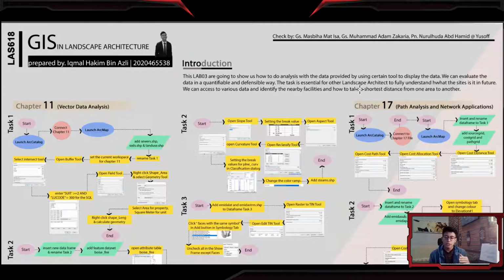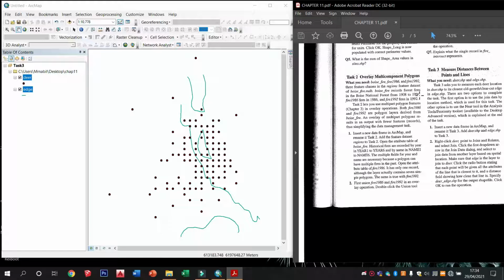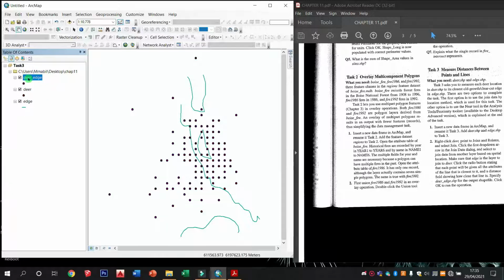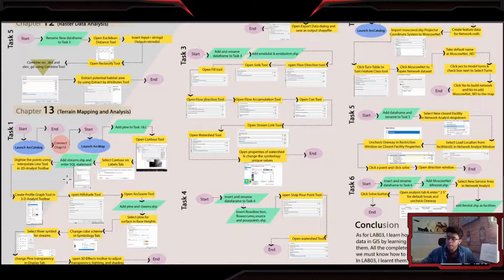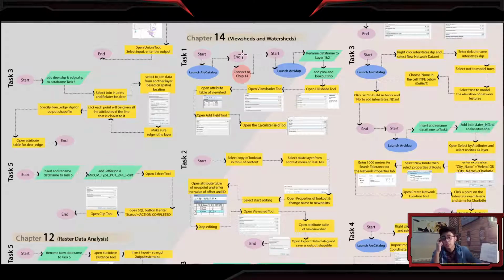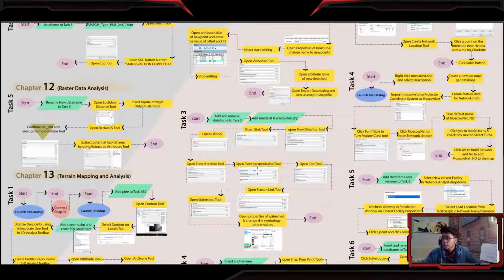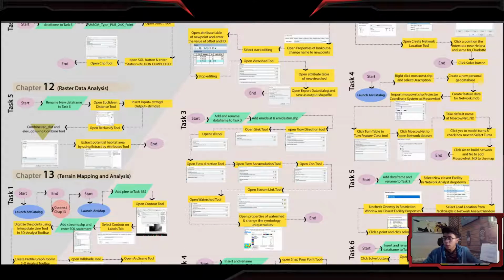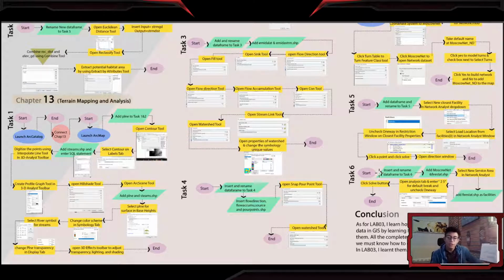MY STUDENT'S PRESENTATION LAB WORK EXAMPLE 1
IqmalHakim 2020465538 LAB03